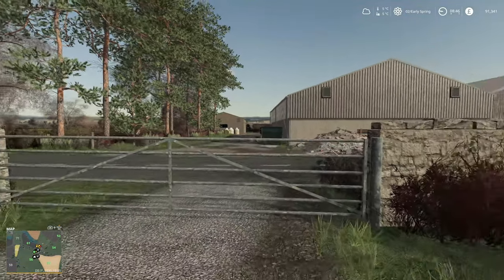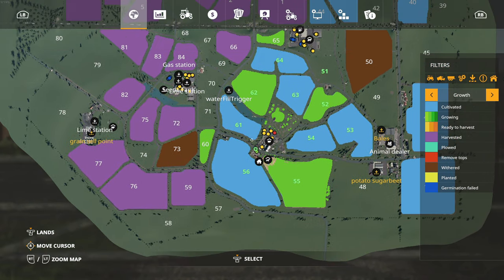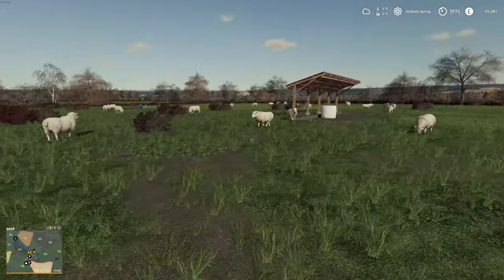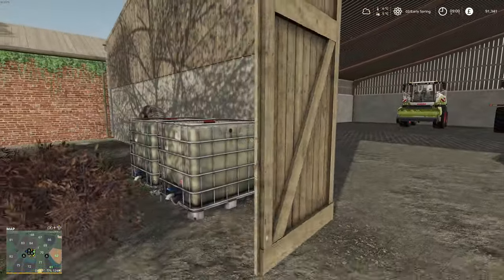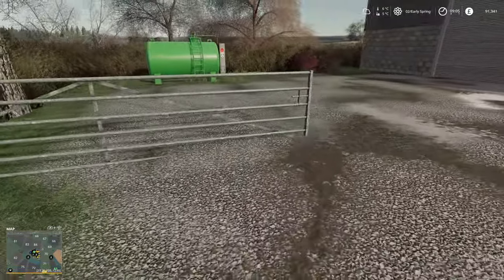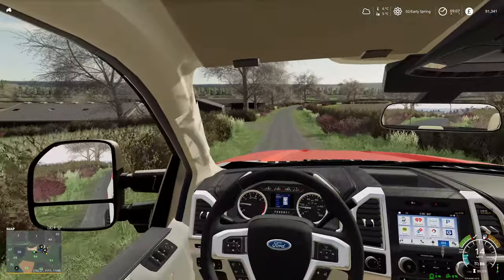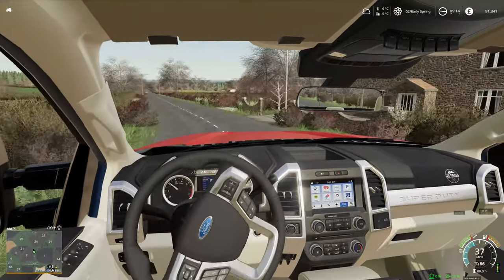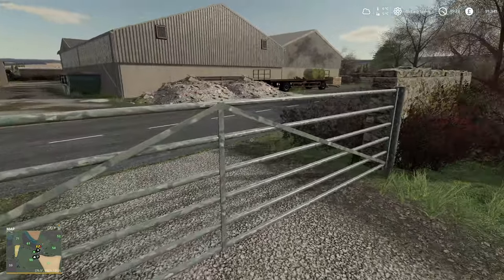NEW LET'S PLAY! - FS19 Charwell #1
Playing Farming Simulator 19 on the PC, Charwell the farming agency edition map with several mods & in 4K - In this video, I show off the equipment i will be using in my new let's play